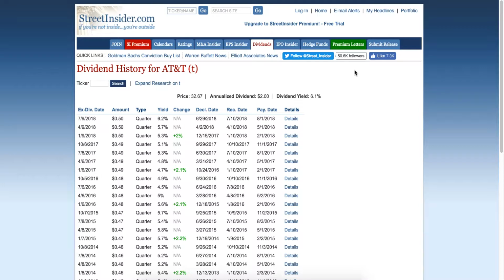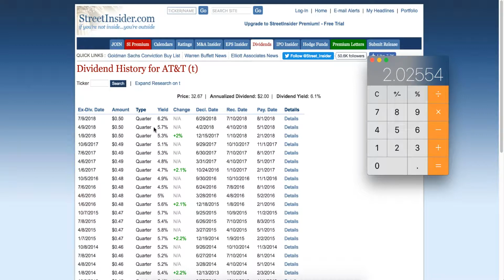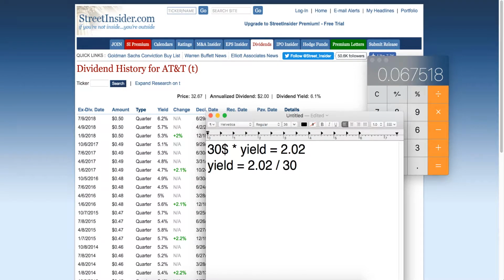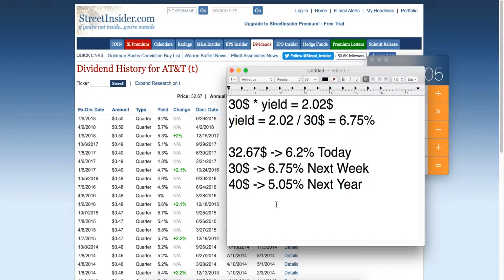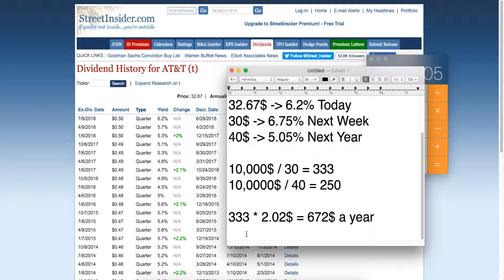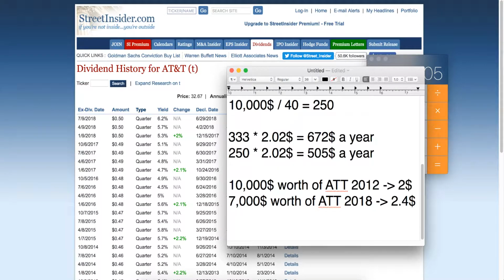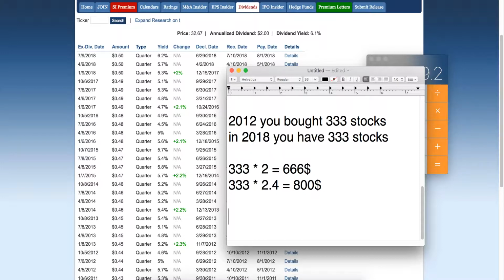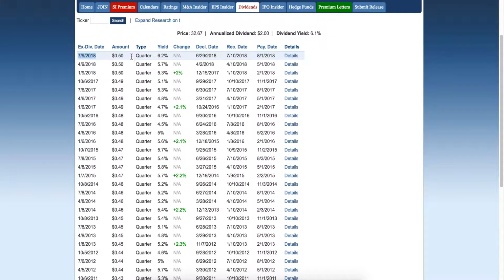This is How Dividends Make You Passive Income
Do you understand how dividends are actually calculated and paid to you ? Are they based off of stock price, or the amount of stocks you actually hold ? In this video, I am explaining the core ideas behind how companies declare and pay dividends to investors.